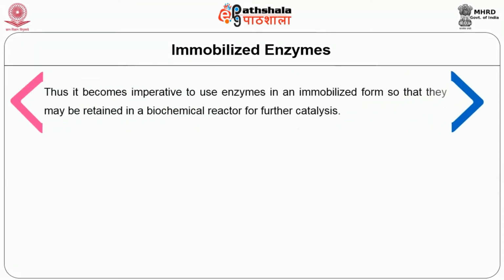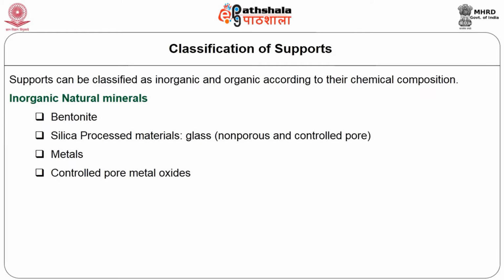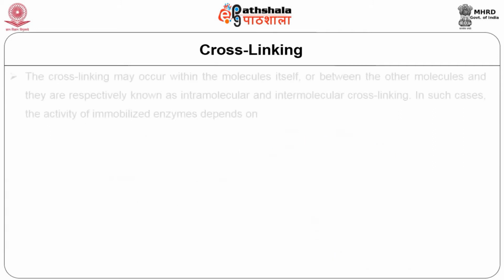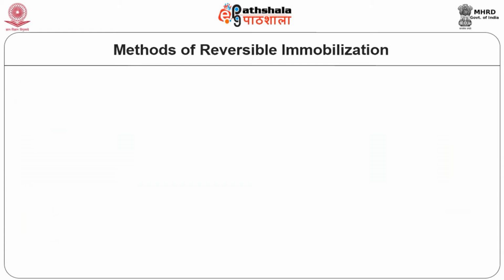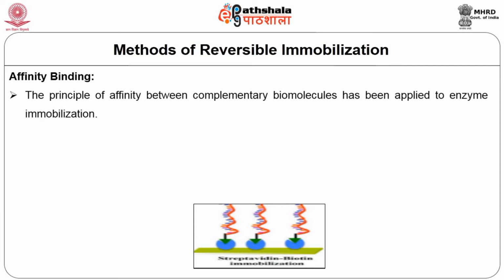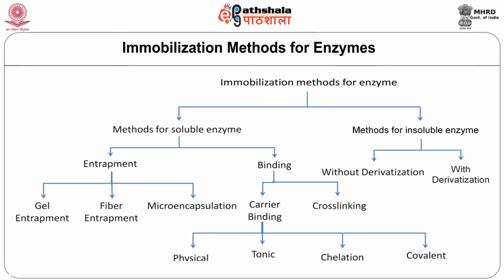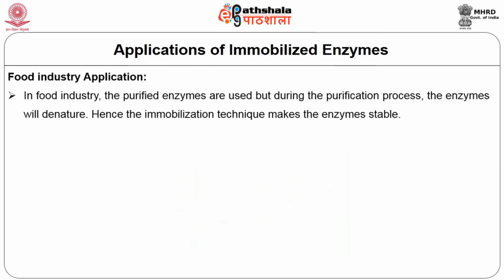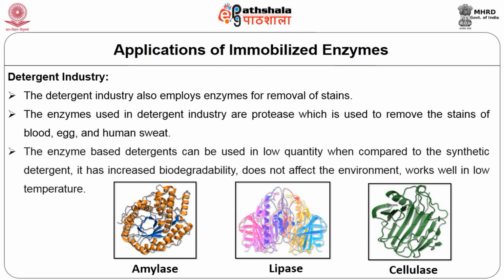M-10.Immobilization of enzymes